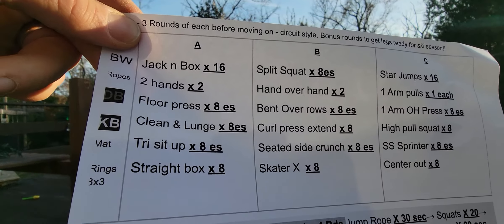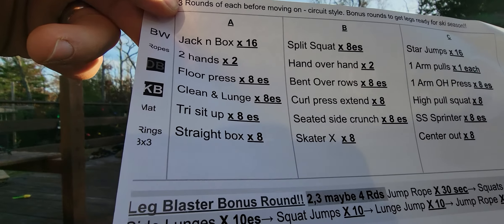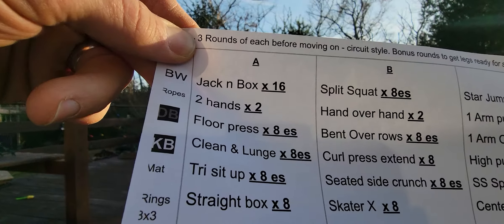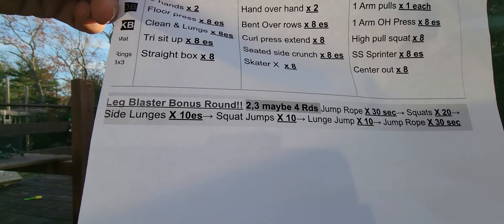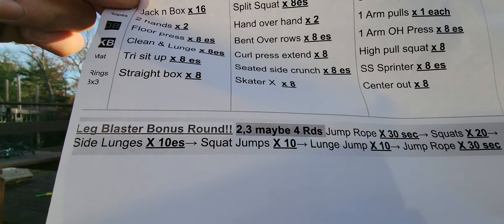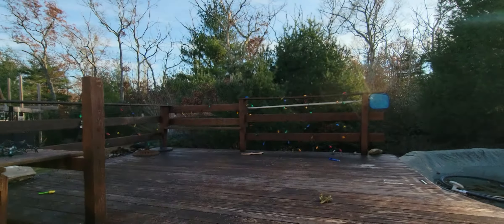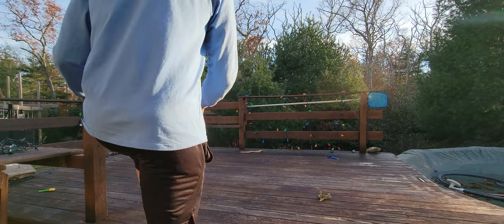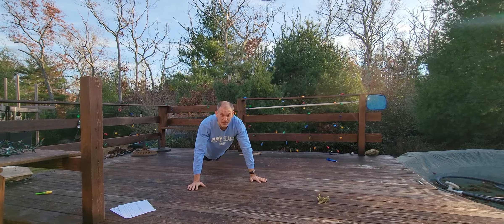12/6 Monday workout preview